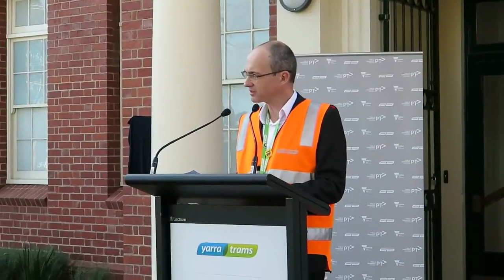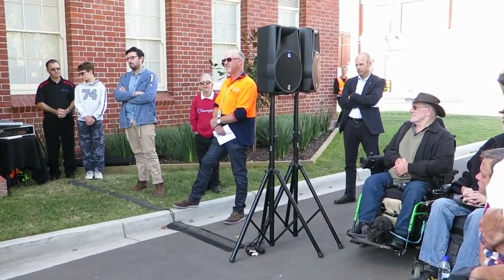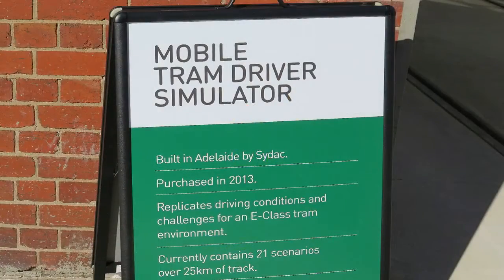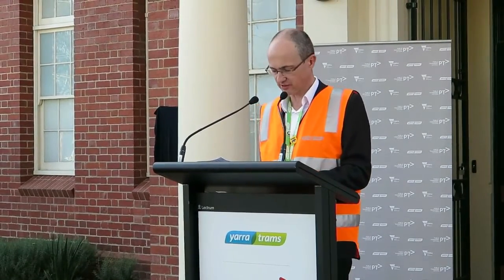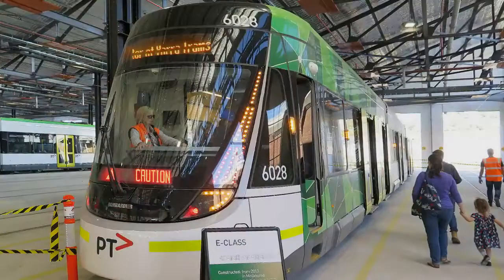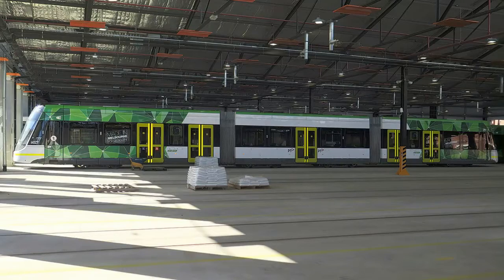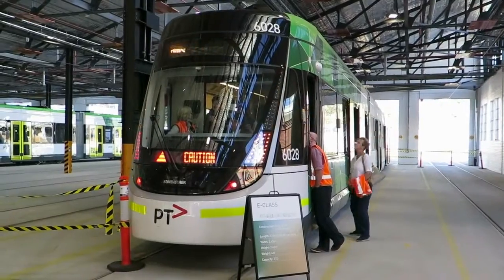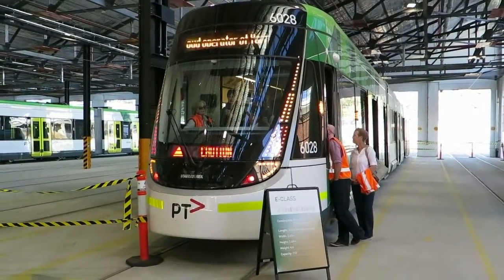Preston Tram Depot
Open Day and Celebrations for the newly-refurbished Preston Tram Depot, 18 April 2016.